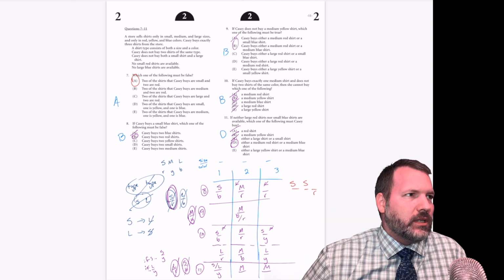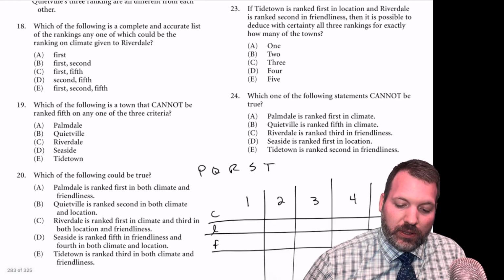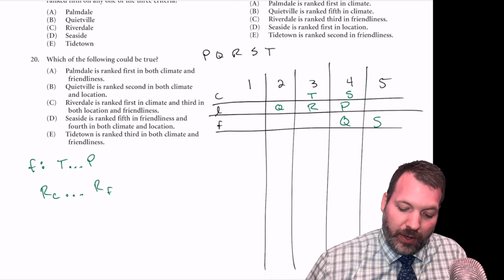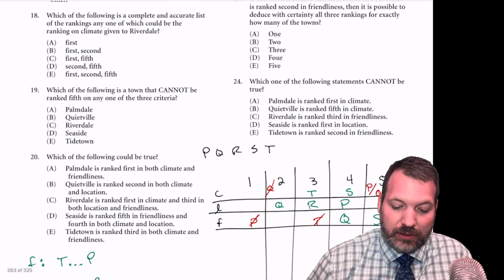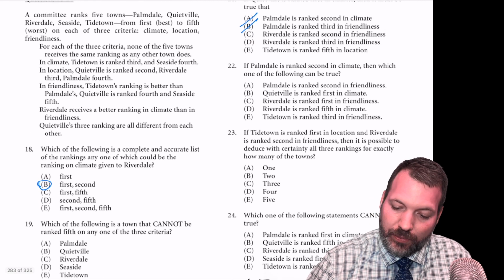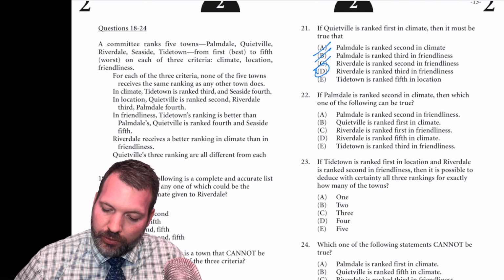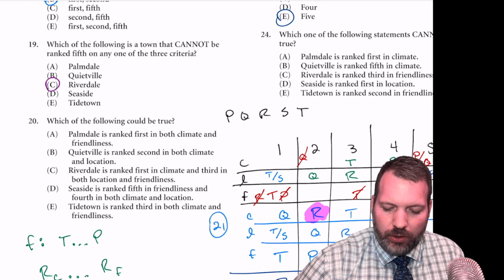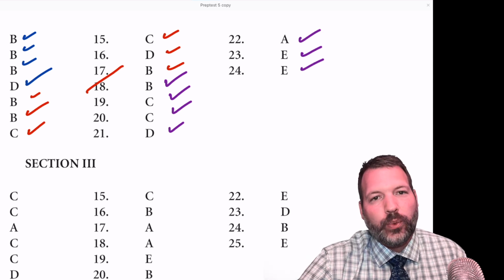By Their Powers Combined: Sudoku and LSAT // Logic Games [#20] [LSAT Analytical Reasoning]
When I teach LSAT games, one of the ways I introduce them is that they are like sudoku puzzles if you had to build your own grid every time and didn't have enough information to solve the puzzle. So I was pretty delighted when I worked the closest-to-actual-sudoku LSAT game I've ever seen. The grid diagram I set up here is pretty unusual for an LSAT game, and it does take up quite a bit of space. But I think you'll see it worked out in the end.

At the top of the video, I quickly go through the other games from this section. You can see those games here:

I would say this was a moderately difficult section. None of the games was especially hard once I got into them, but each of the setups was a little off. But, as I discuss at the end of the video, you want to keep in mind that that is to your advantage. After all, you're on YouTube reading the description for an LSAT game from 30 years ago.

As promised, I continue to work through all three-hundred-ish games of the official LSAT releases. If you have a particular game you'd like me to move up in the order, throw it in the comments and I'll do my best.

preptest games
lsat preptest